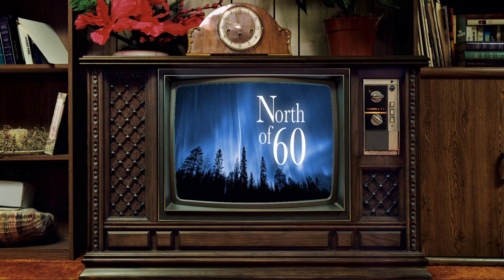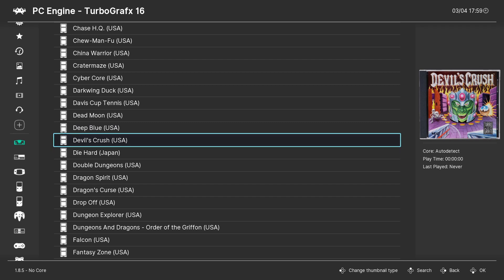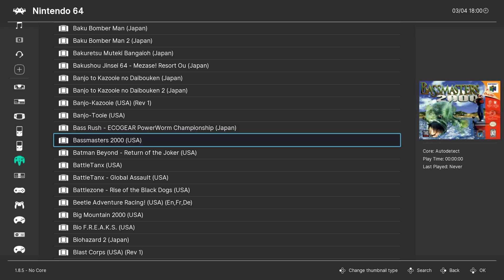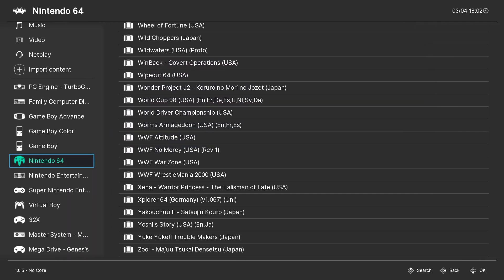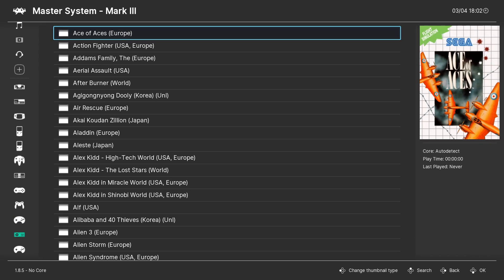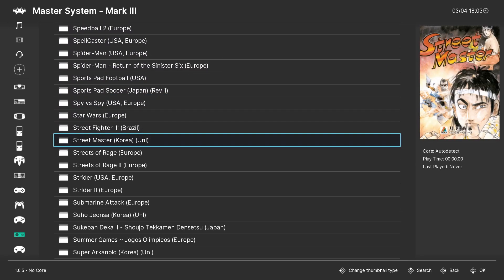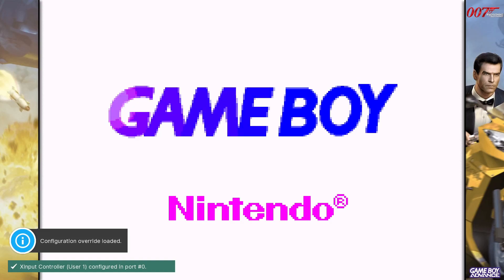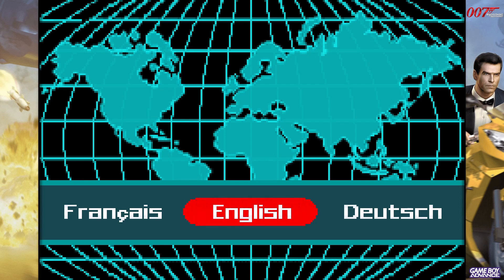Just Play! - New RetroArch PC Build - First Look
Brand new build. W.I.P.